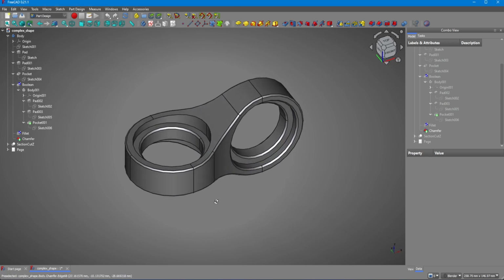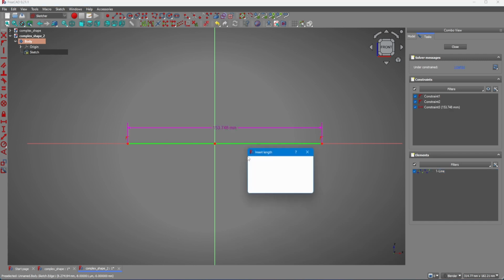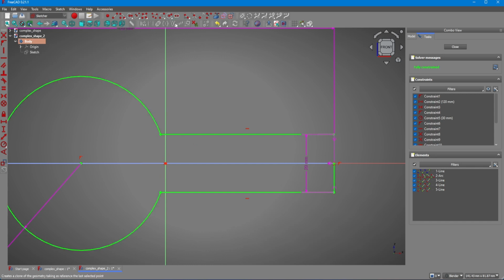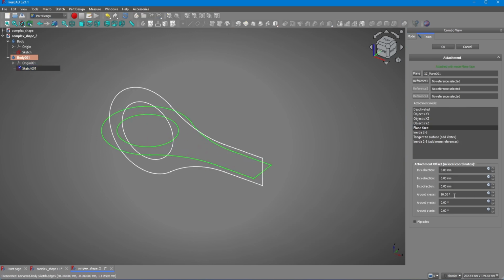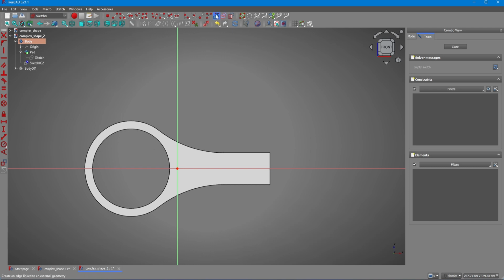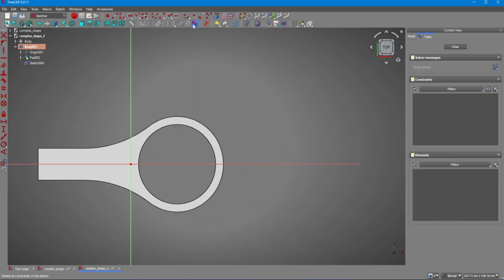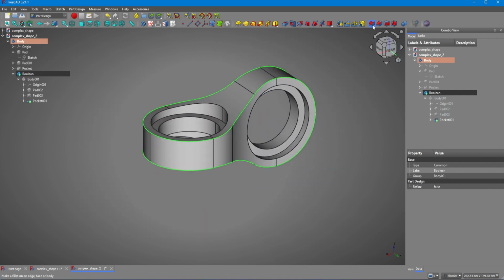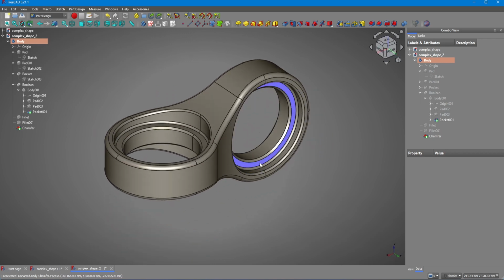Impossible Complex Shape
This complex shape is made with freecad open-source software.